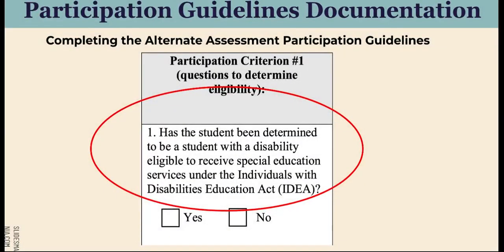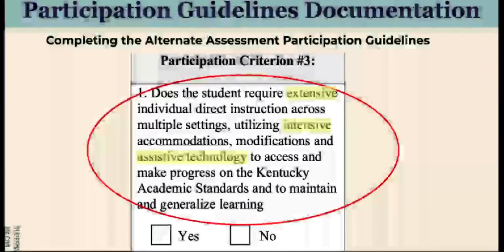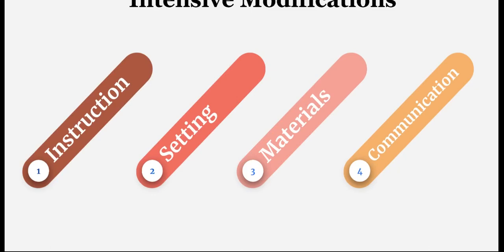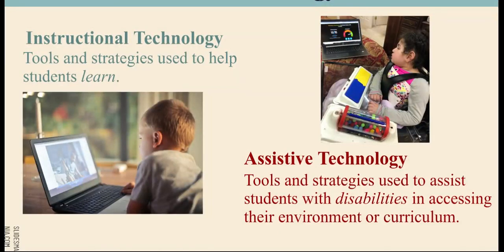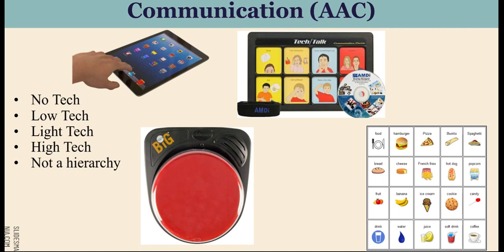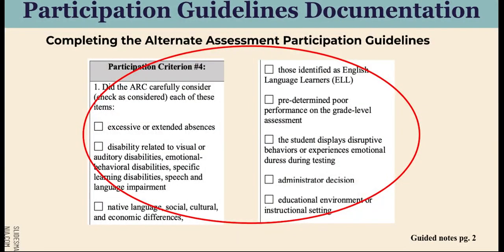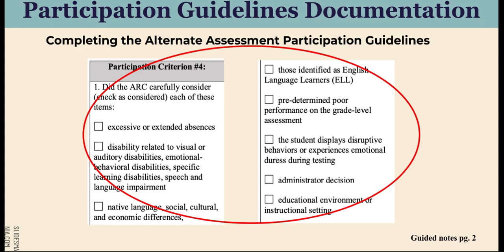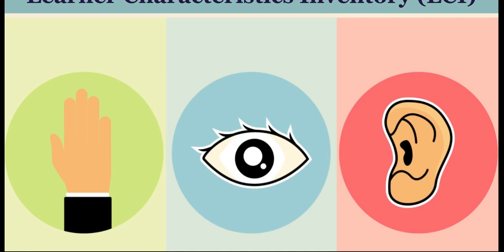IEP Advanced Topics: Complex Needs, Alternate Assessment Criteria